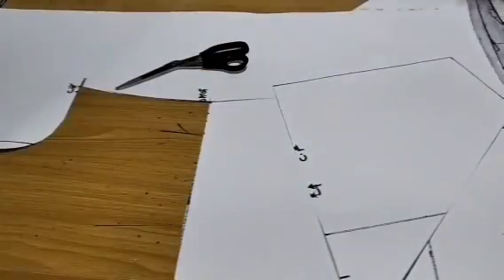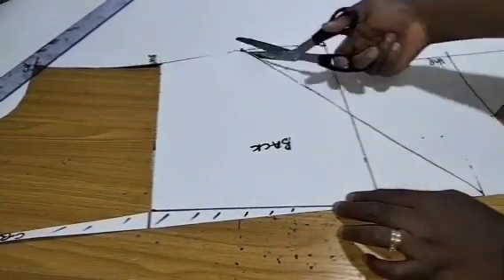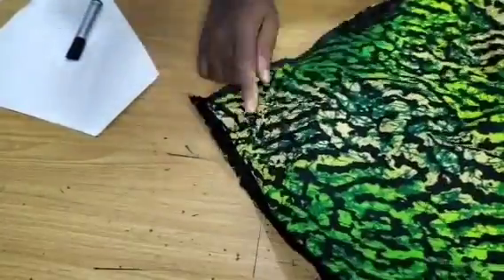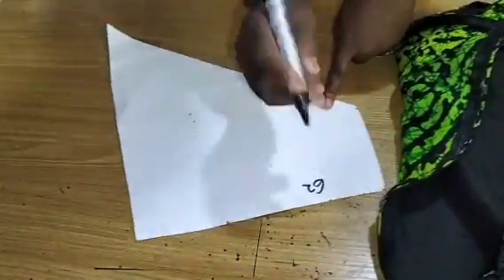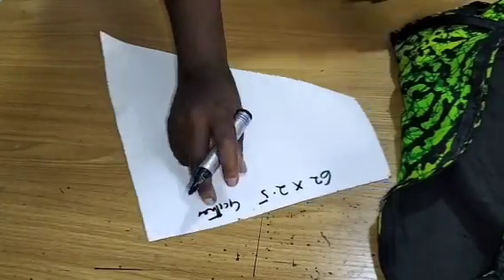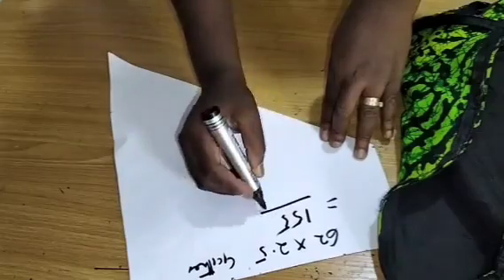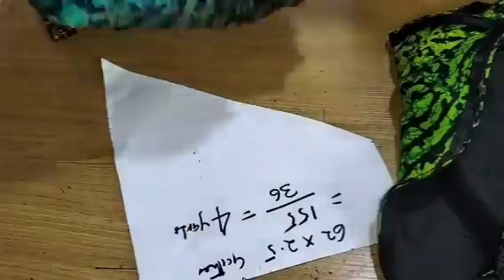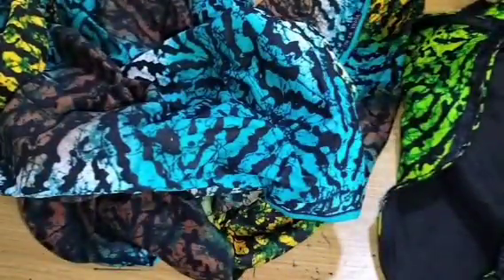How to SEW ADIRE BASQUE BUSTIER DRESS with PLACKET 💥